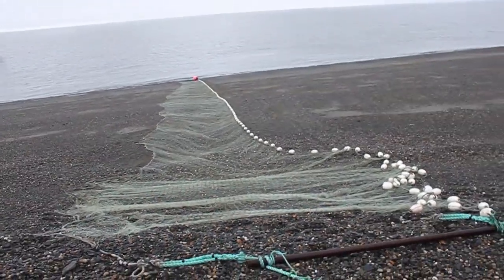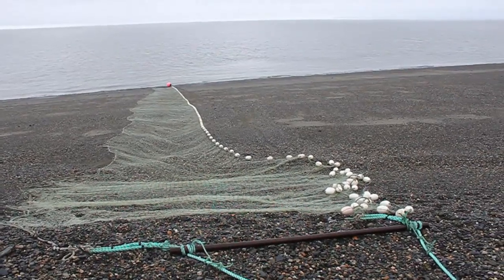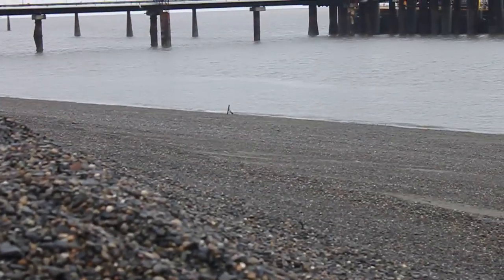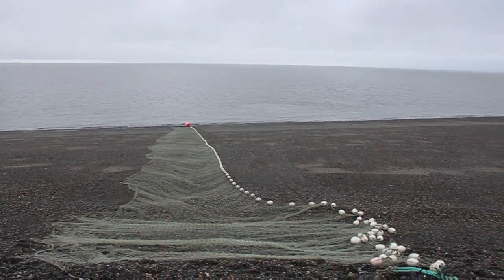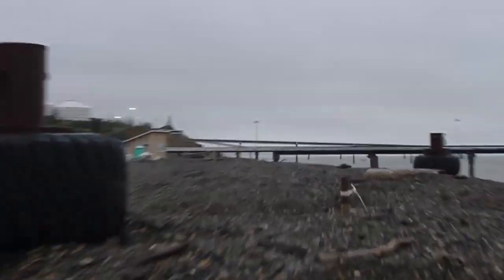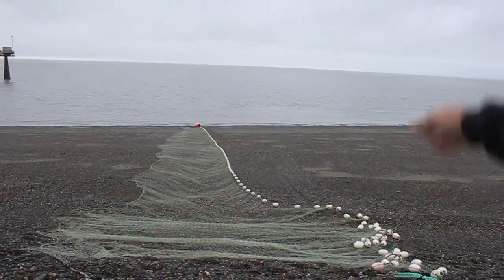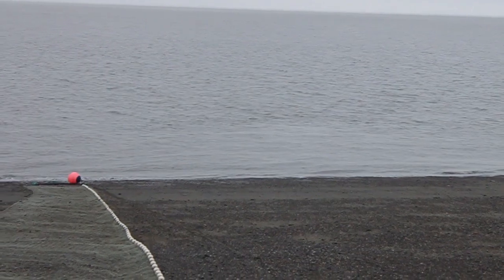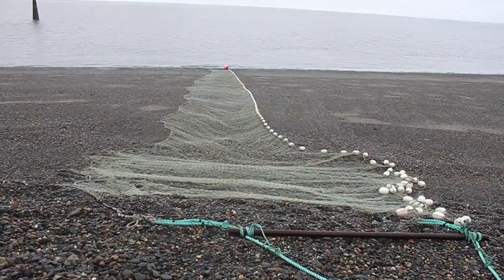How to set a commercial set-net from the beach.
Mr. Gary shares what's entailed in setting a commercial fishing set-net from the beach.

We fish the cold waters of Alaska to bring you Sought Out Salmon.

"There is not a better salmon available."
Fresh Wild Alaskan Salmon direct from the fishermen to your door.